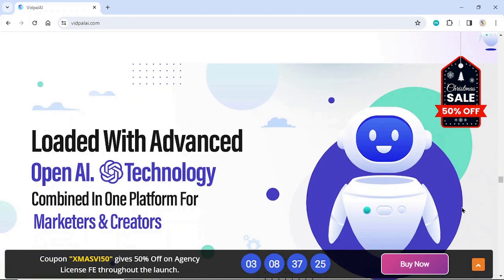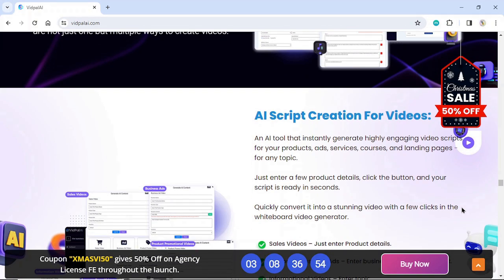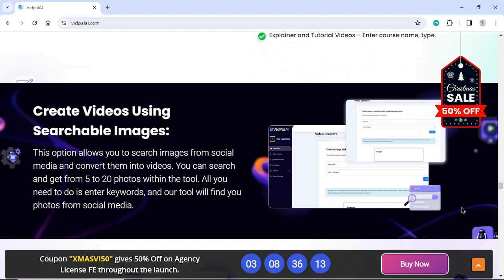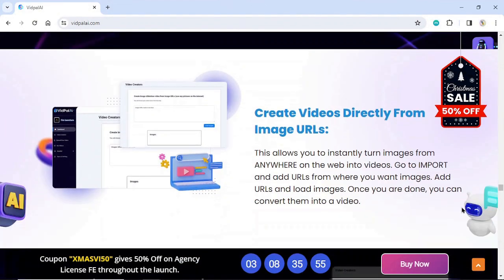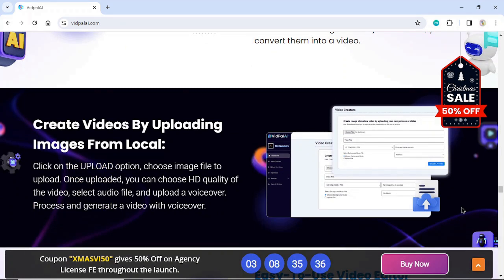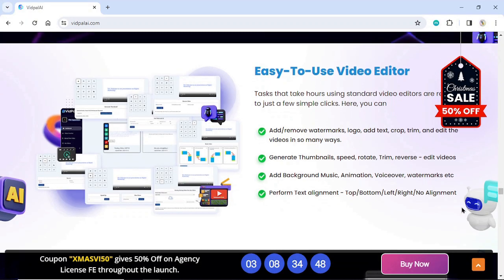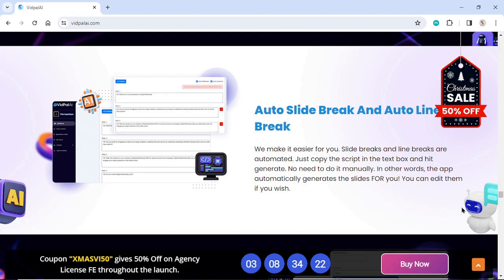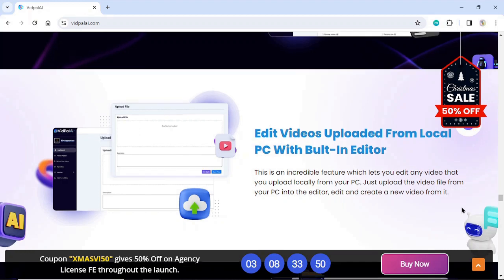VidPalAI Review- 35 Year old dad makes $1.5 Million from Fiverr 😲😲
35 Year old dad makes $1.5 Million from Fiverr 😲😲

👉Harness the most powerful A.I. technology to write, record, AND fully create profit-producing videos for ANY niche

👉Manage all your video creation inside one single dashboard!

👉Wave goodbye to outsourcing expenses & freelancers - be your own video-making wizard!

👉ROI Rocket Fuel! Buckle up for a mind-blowing ROI of 500% or more! (*Not guaranteed, but we've certainly seen it!)

👉Launch your own AI Business and ascend to higher levels of online wealth with the Agency license.

👉PLR producers can use this to craft high quality training courses that sell like hot cakes!

👉Dominate your market and crush your competitors with this world-class technology!

👉Rock-solid 30-day money back guarantee!